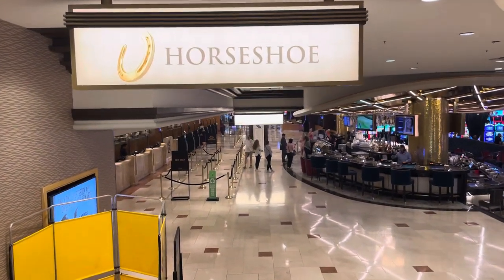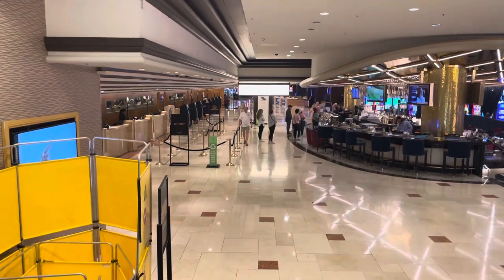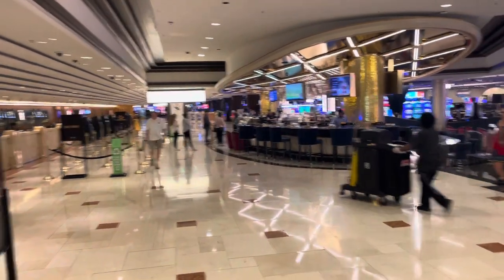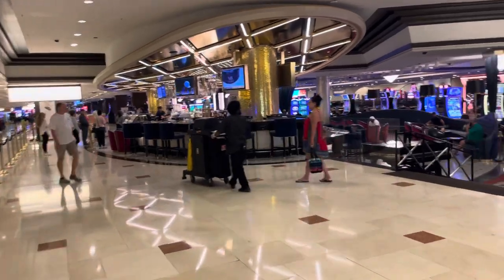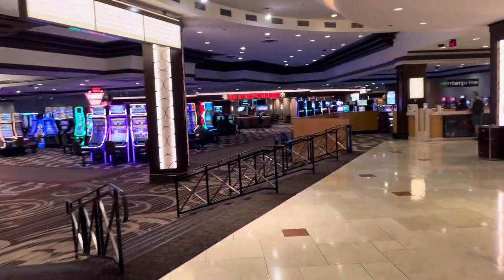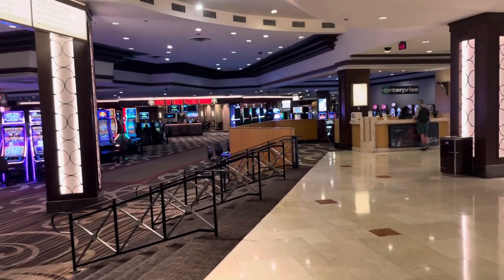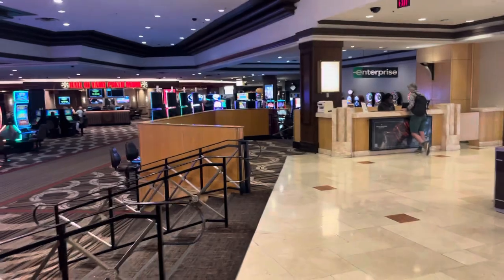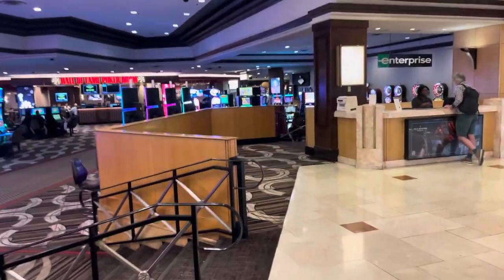Horseshoe Las Vegas Interior